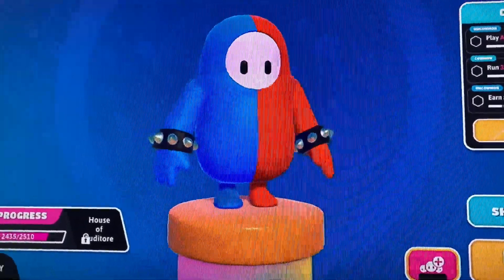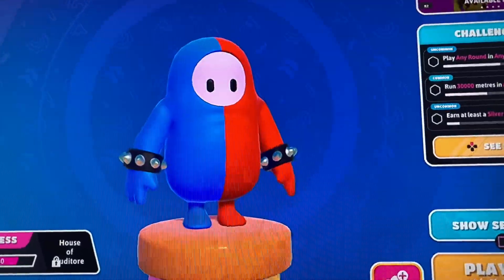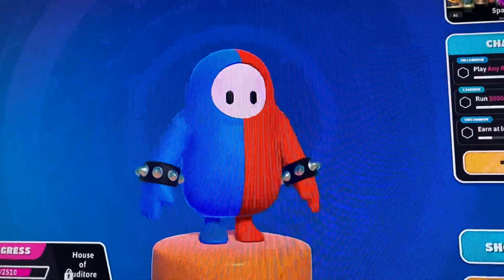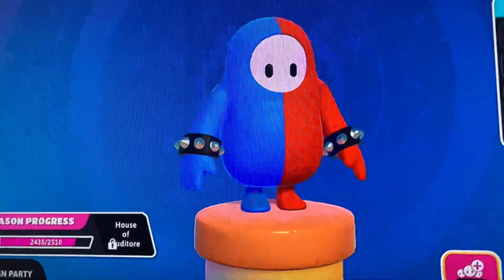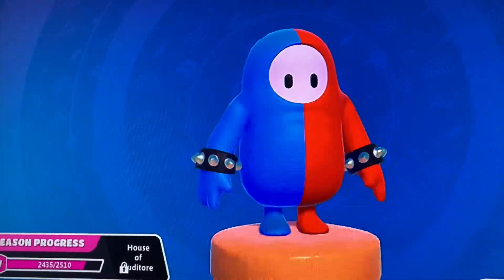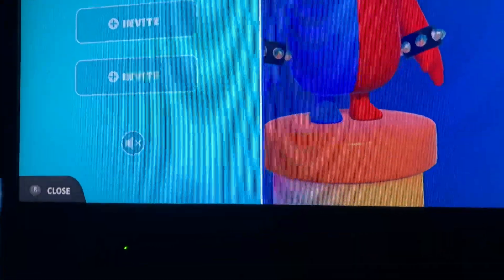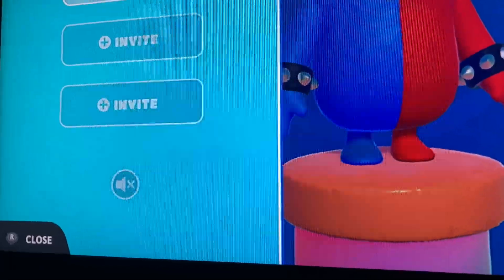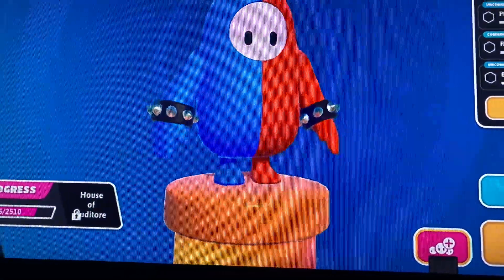How to fix voice chat not working on Fall Guys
Here’s a tutorial on how to fix fall guys voice chat, if your on PS5 or PS4 and your playing with Xbox friends, and you cannot hear them, this video is going to tell you how to fix that